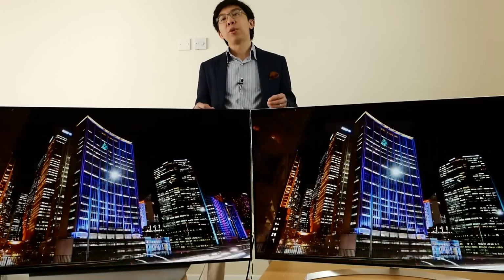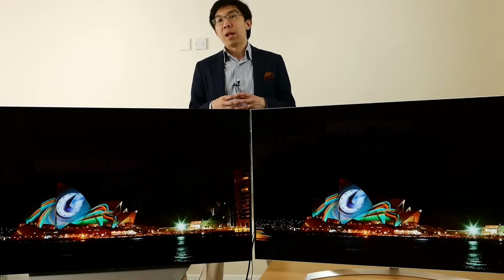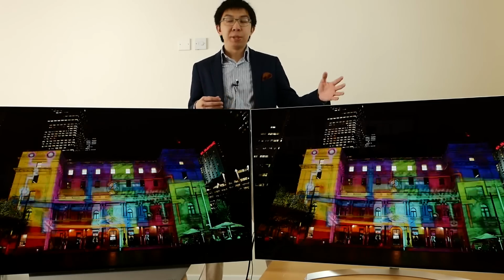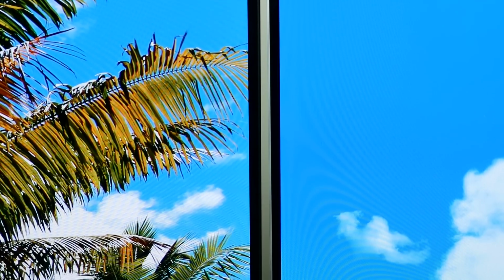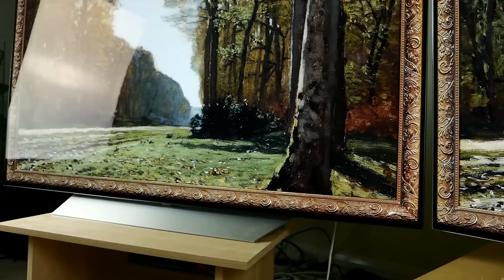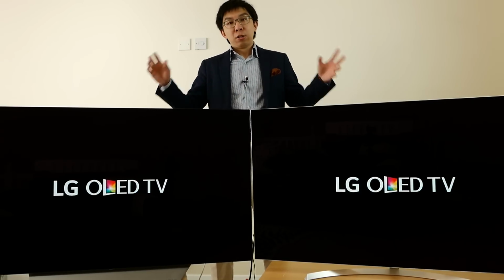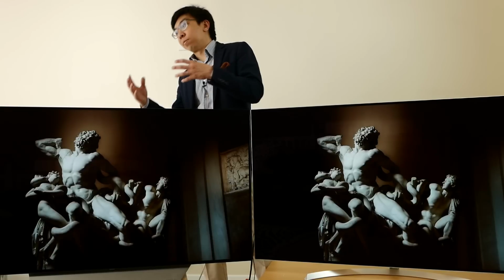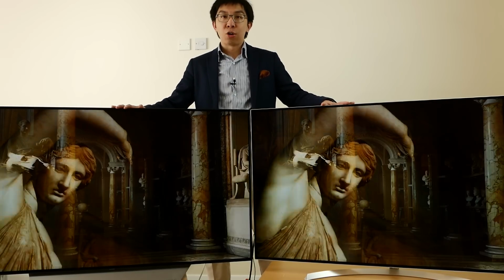LG C7 vs B7 2017 OLED TV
We explain the differences between the LG C7 vs the LG B7, which are the company's most affordable OLED TV models for 2017. The specific units used for this comparison are the 55-inch versions, namely the LG OLED55C7V and the OLED55B7V.